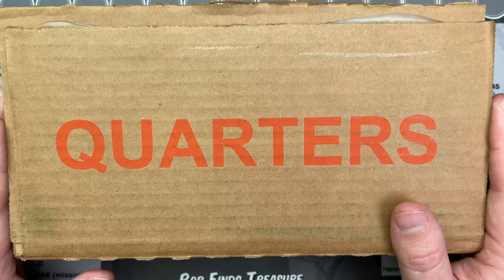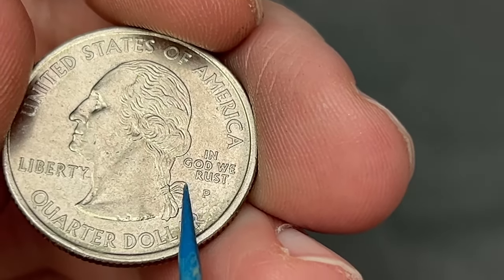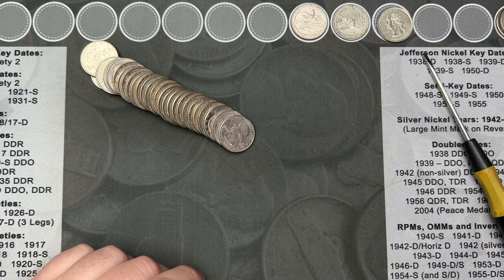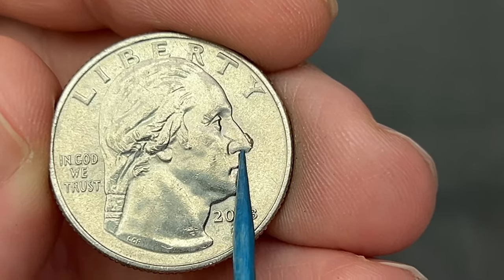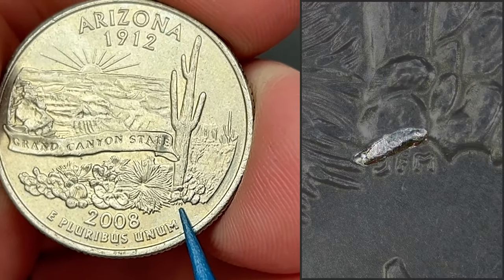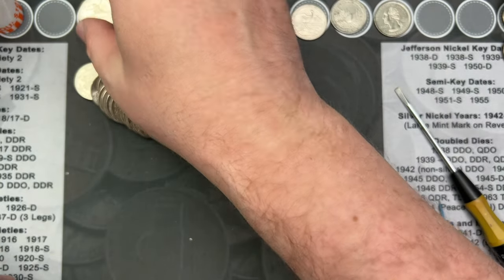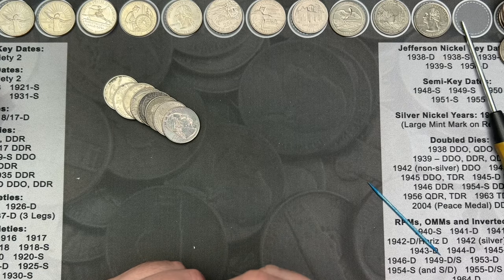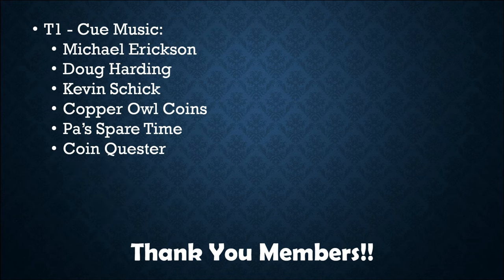A Good Jinx? - Quarter Hunt 40